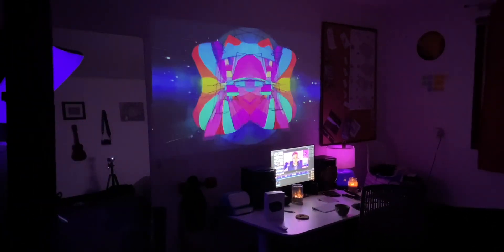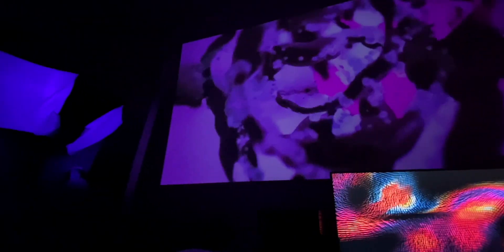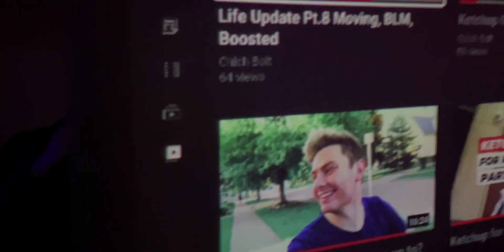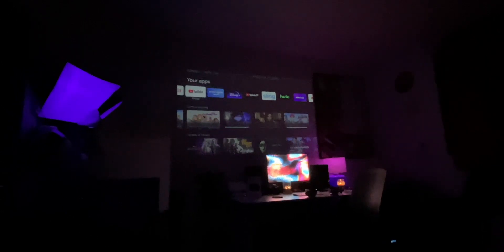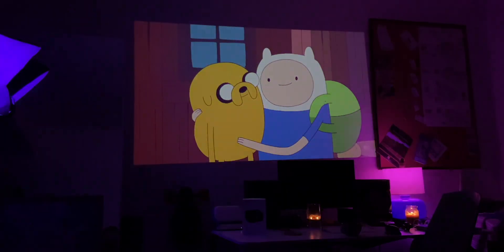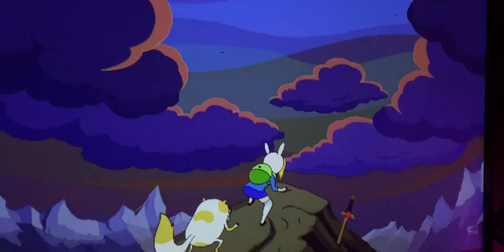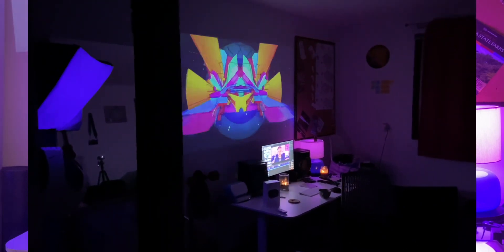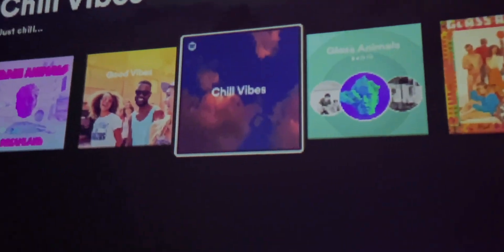The completely portable projector. Miroir Micro Projector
This video is about a small compact and powerful projector! Please come watch!

1,981

🌈Also please follow Christian Bolt on 🌈

All other links and information can be found on chichbolt.com

🌎🌍🌏Thank you for joining lets have fun!